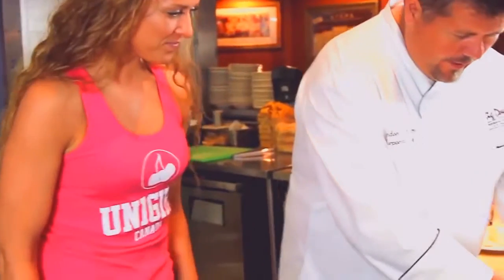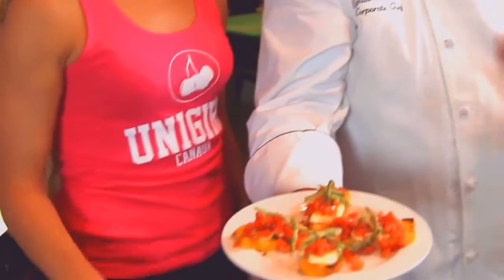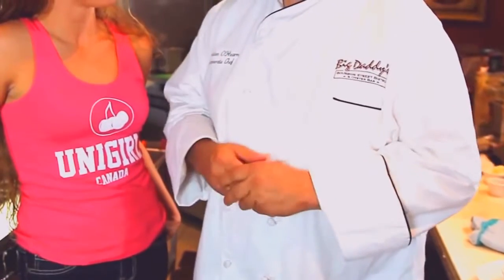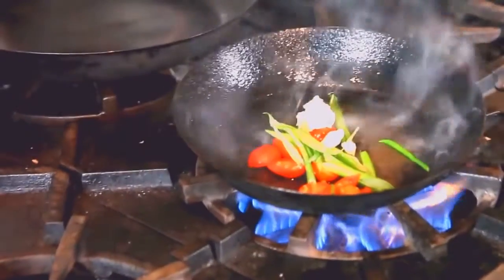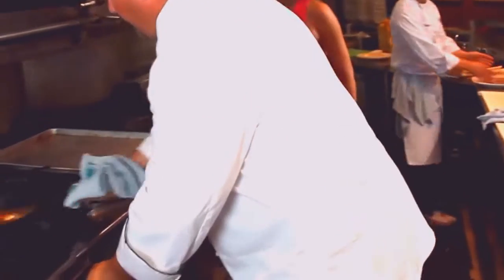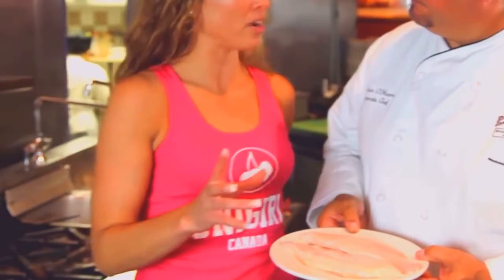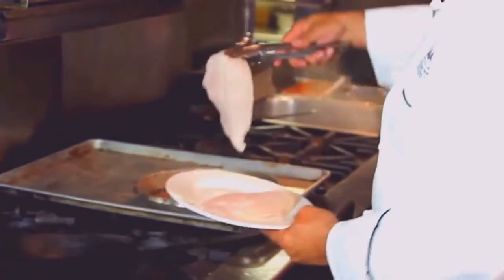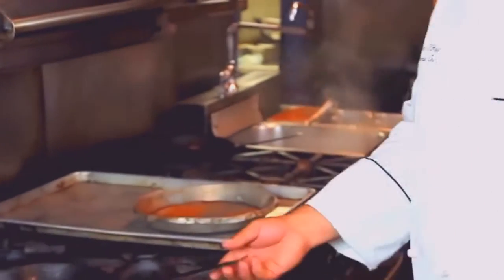HOT New Orleans Style Healthy recipes Healthy lunch ideas Lunch recipes